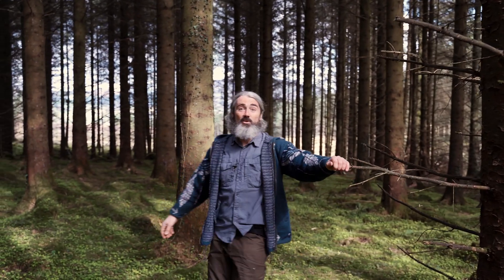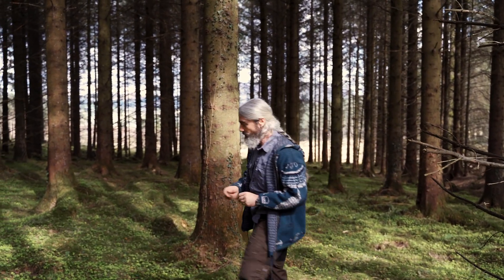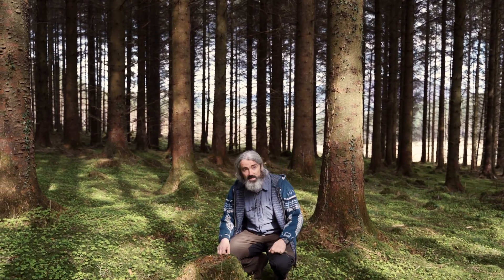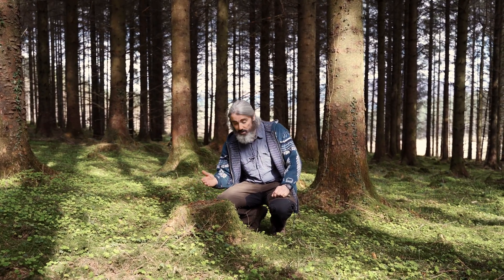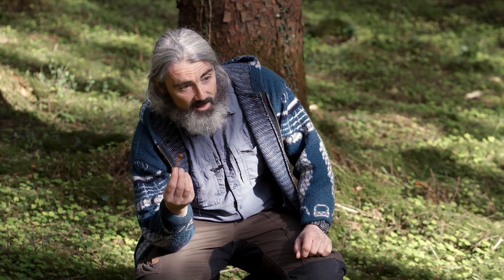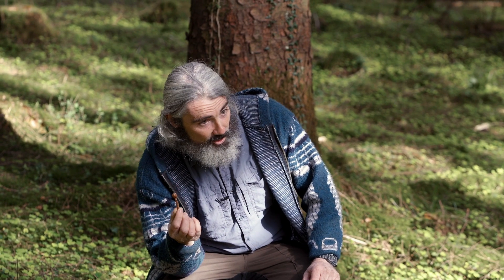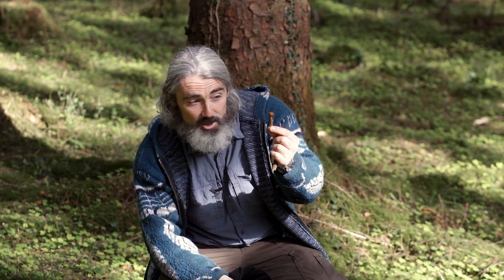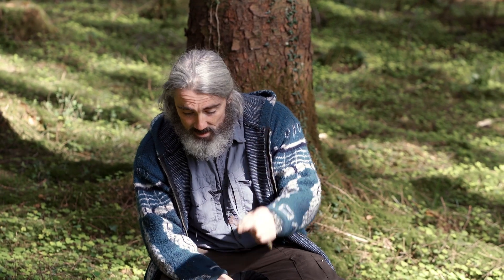A Call To The Wild: Reconnecting With Nature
Tom Bán takes us through how we can reconnect with nature.

A Call To The Wild is a new series with Tom Bán on how we can reconnect with our natural surroundings, explore the outdoor world and showcase what is right on our doorstep.